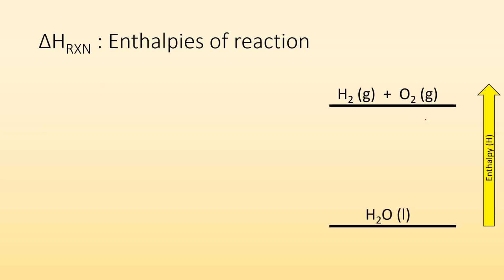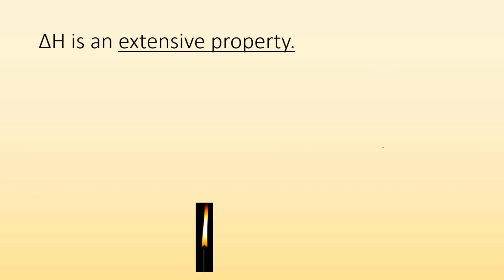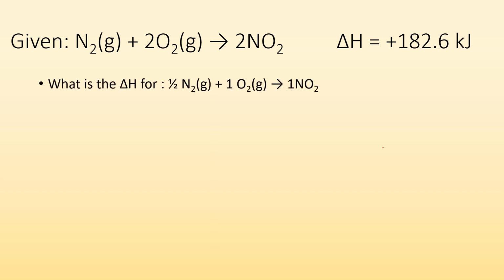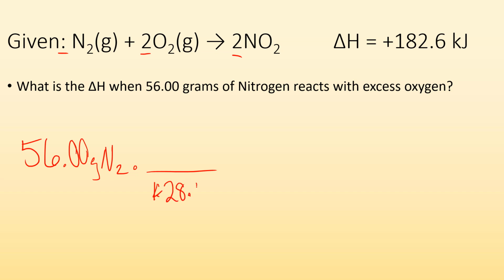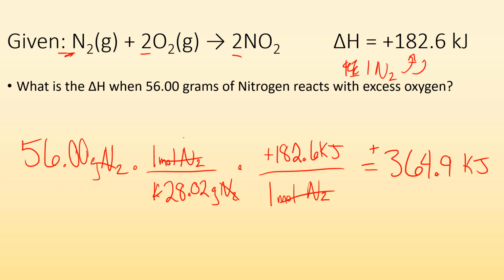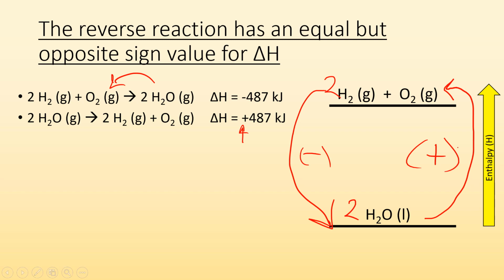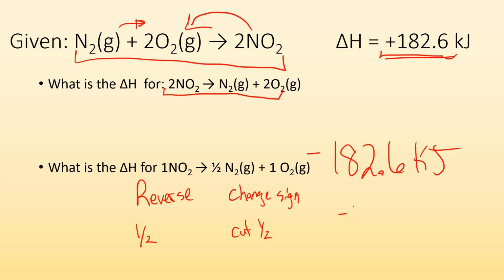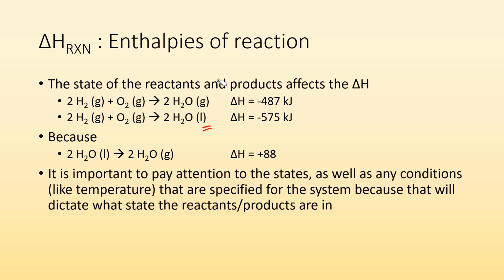Enthalpies of Reaction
SW describe reactions as exothermic or endothermic and use ΔH data to quantitatively determine kJ absorbed/released for a given reaction